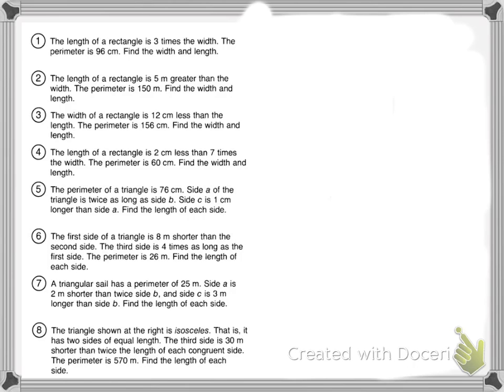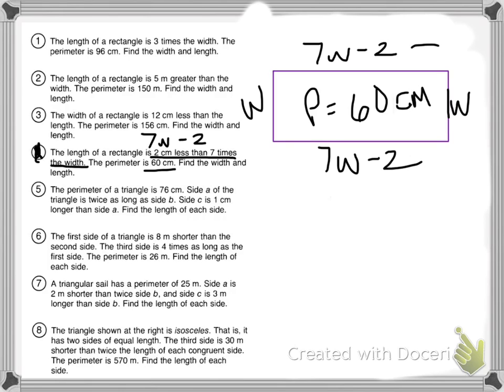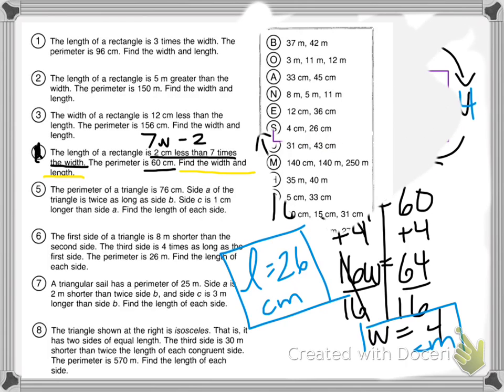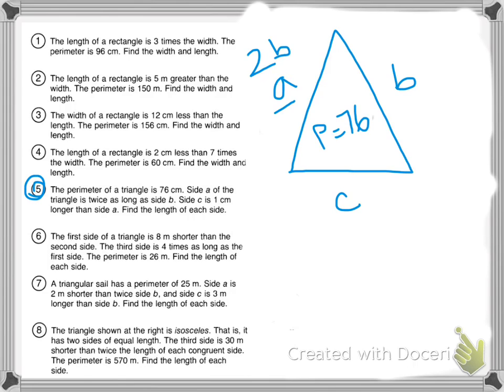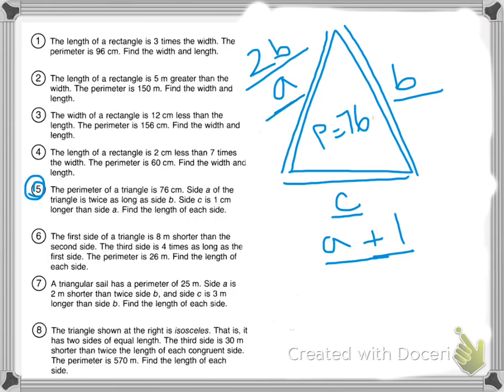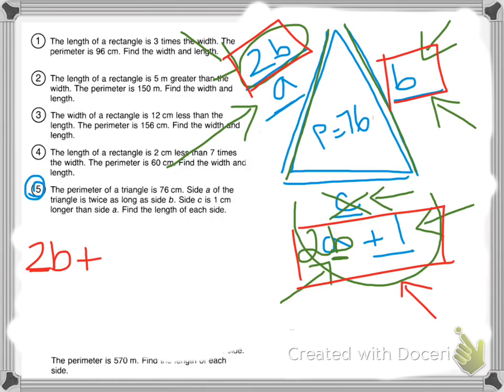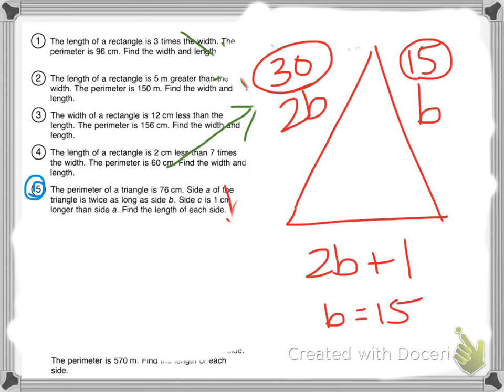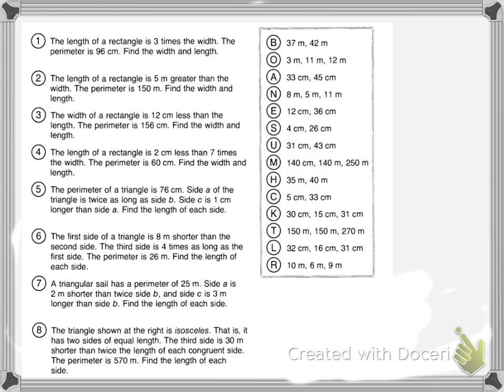Even More Word Problems